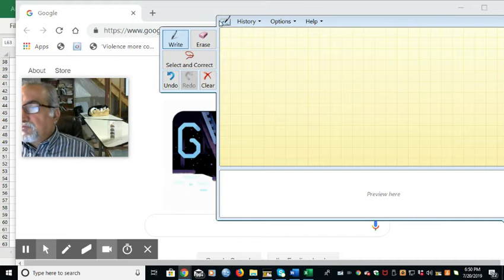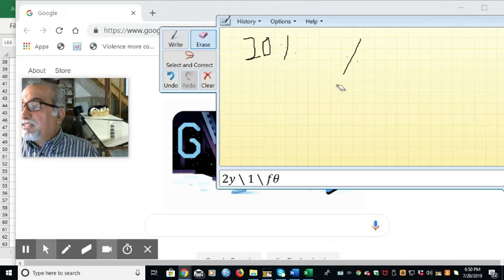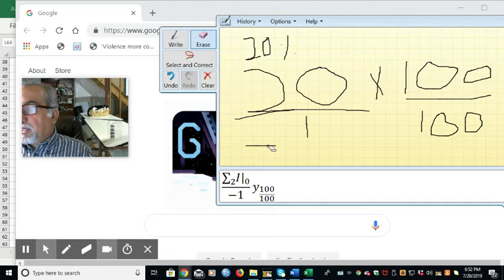Jul 20, 2019 6:55 PM